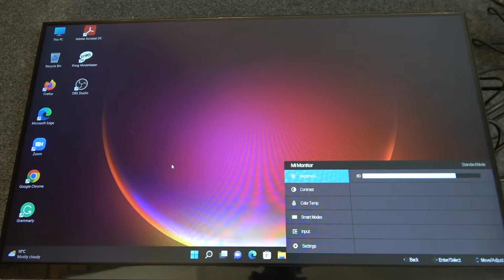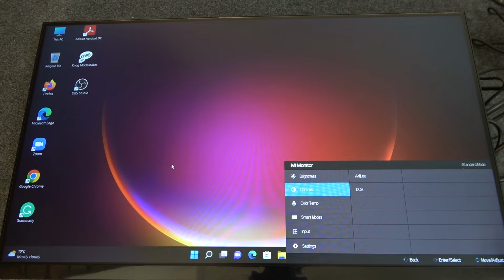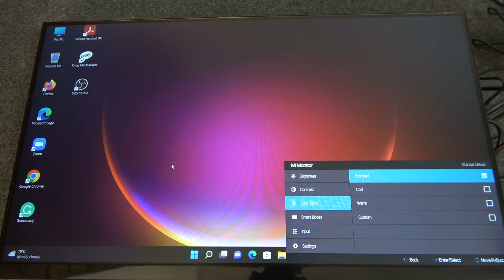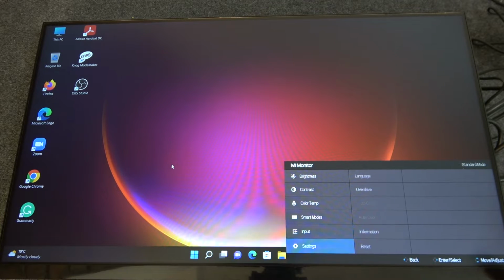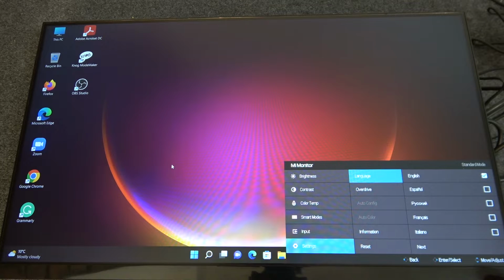Xiaomi Dekstop Monitor Screen - How To Change Language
If you want to switch language on Xiaomi Dekstop Monitor Screen, this video might be essential. Simply follow our step-by-step video tutorial and learn how to select different language for on screen menu in Xiaomi Dekstop Monitor. Our channel grows, thanks to you! There's hundreds of videos uploaded daily in which we show functions and settings of many devices, go check them out! if you want to expand knowledge about your smartphones, routers, tablets, etc... Consider leaving us Like, comment and subscription as it helps us greatly in producing more content for you to watch. Cheers!

How to pick language for Xiaomi Screen menu ?
Where can i change language on Xiaomi Monitor ?
Language selection on Xiaomi LCD ?
How to switch language on Xiaomi Monitor ?